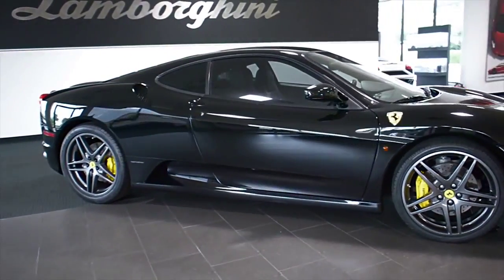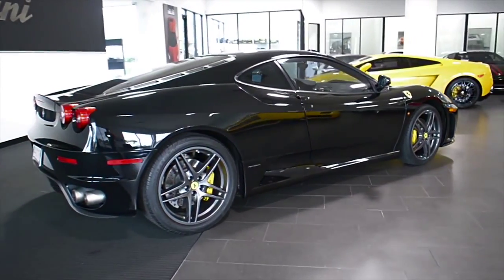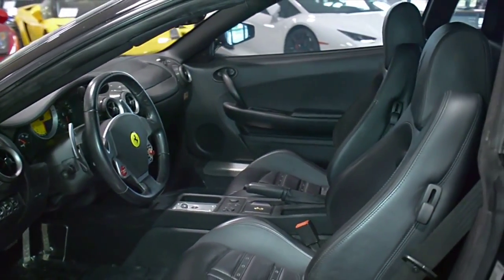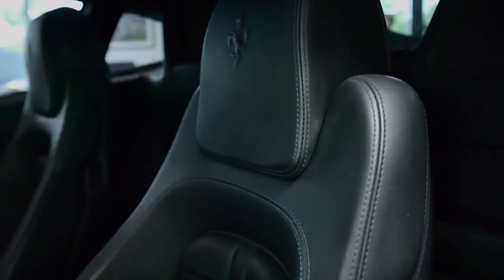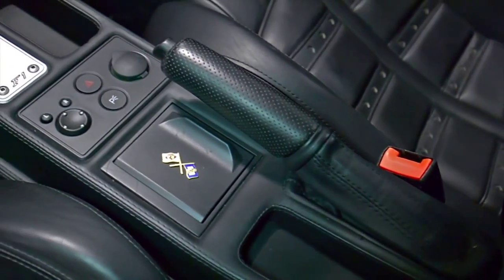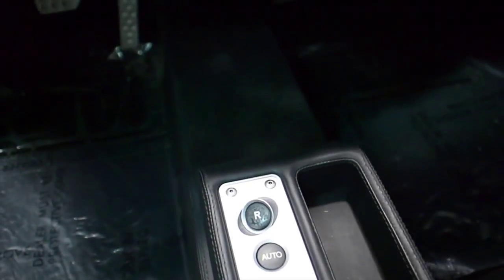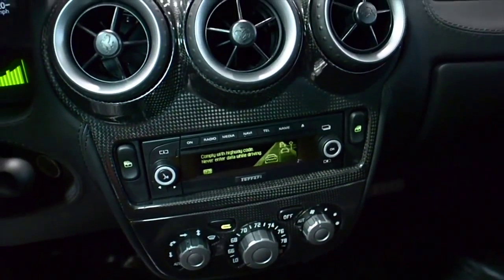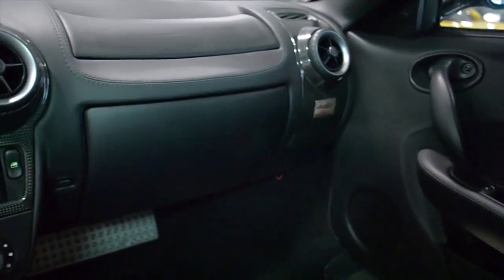2006 Ferrari F430 Gloss Black L0768